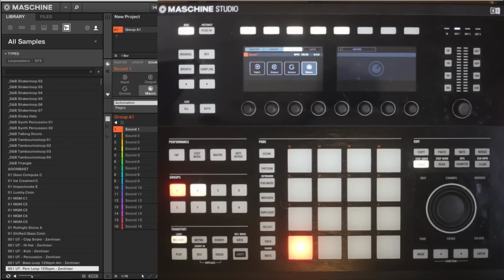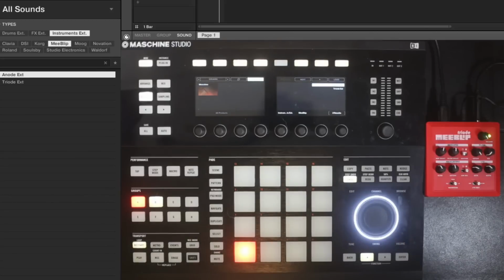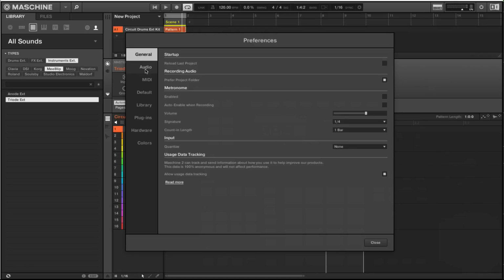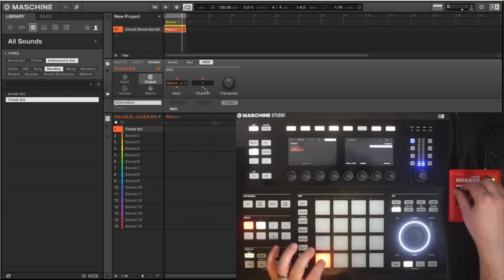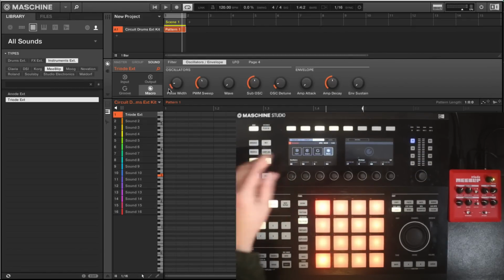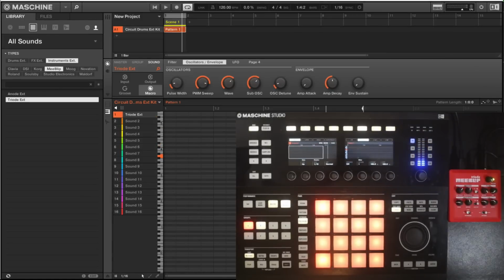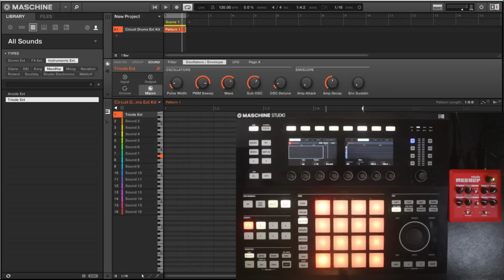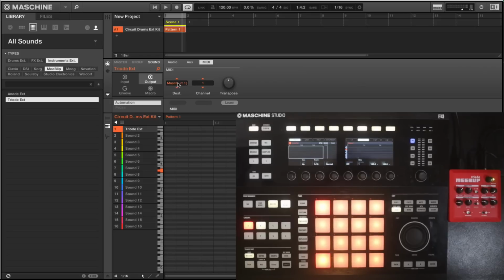Maschine 2.6 Update : Controlling External Hardware with MIDI CC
The new Maschine 2.6 update offers a number of new features and functionality.

One of the biggest features in this new update is the ability to control external hardware using MIDI CC with the Macros function.

In this ADSR tutorial, Instructor Stephen Ellestad walks through the basic setup and implementation of MIDI CC using Macros in Maschine 2.6.  He walks through the basics of loading a preset from the library for common hardware devices, demonstrates how to connect external gear and configure the feature with audio and midi routing and control

-- ADSR --